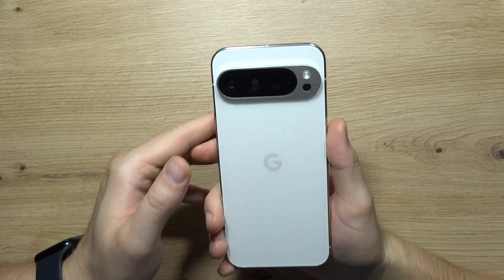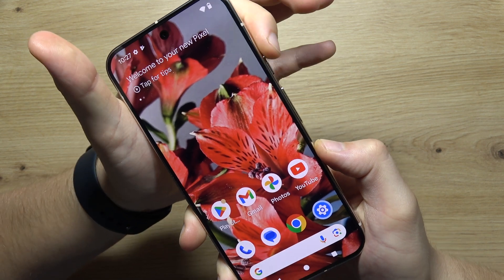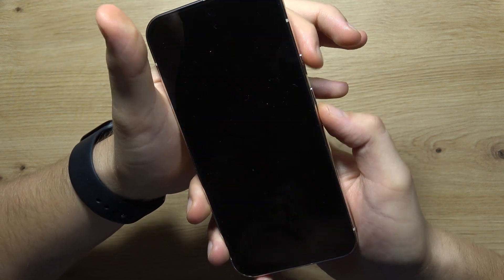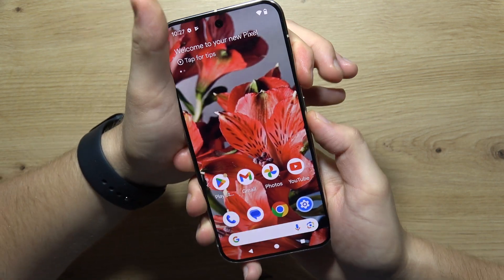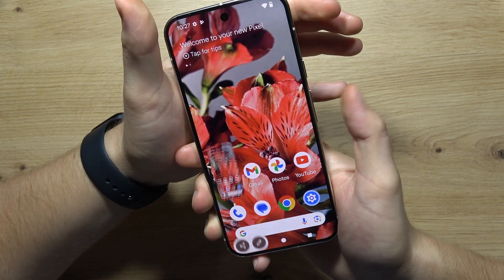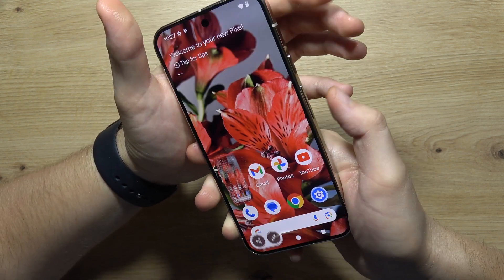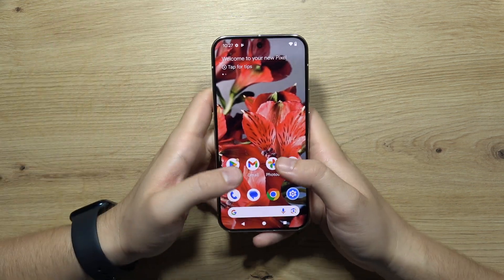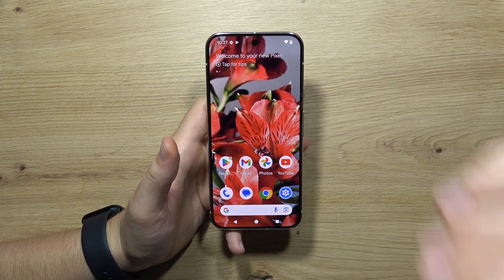How to Take SCREENSHOTS on GOOGLE Pixel 9 Pro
Learn how to take screenshots on the Google Pixel 9 Pro. This video covers various methods for capturing your screen, from button combinations to gestures. Master all the ways to take screenshots on your Pixel 9 Pro with these easy-to-follow instructions!